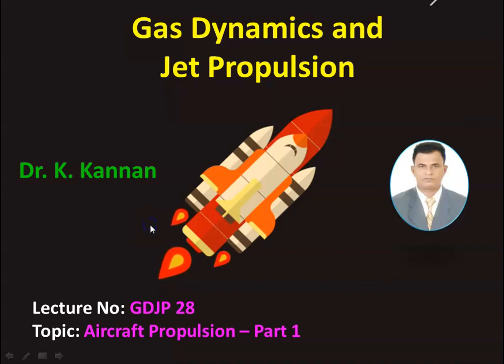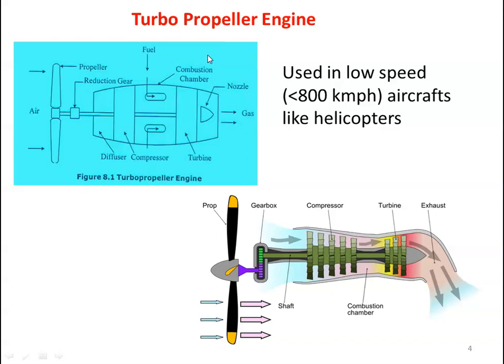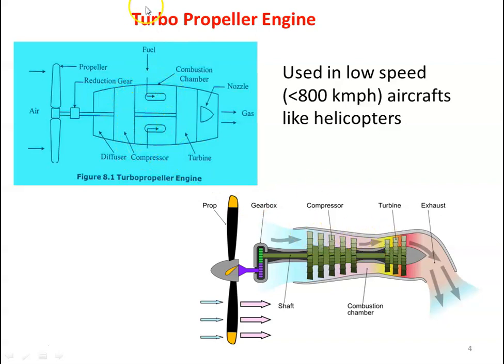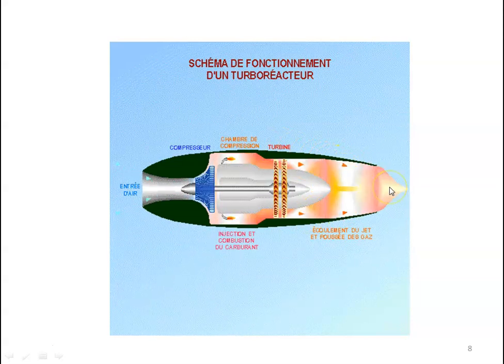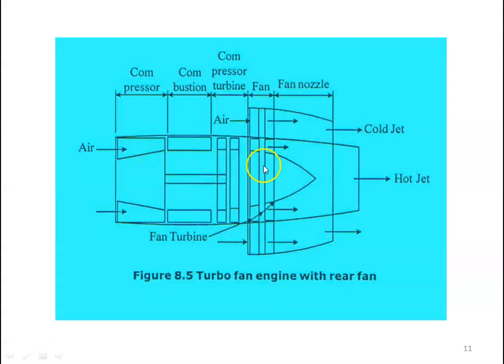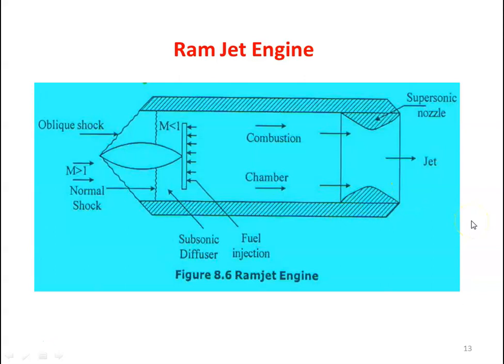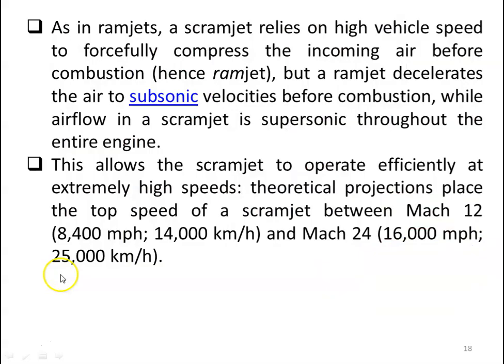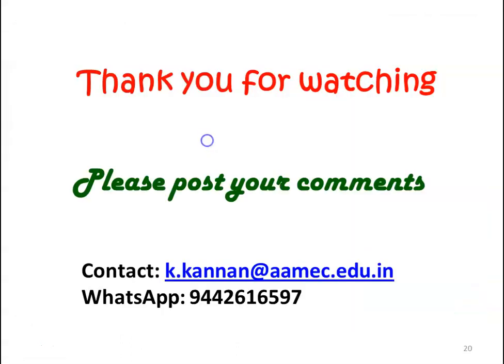GDJP 28 Aircraft Propulsion - Part 1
Aircraft propulsion, Turbo-propeller engine, Turbojet engine and Turbofan engine. Jet engines – ram jet, pulse jet and scram jet